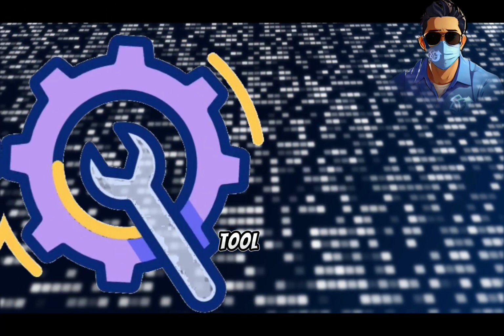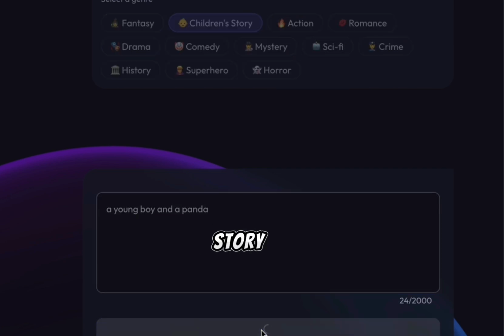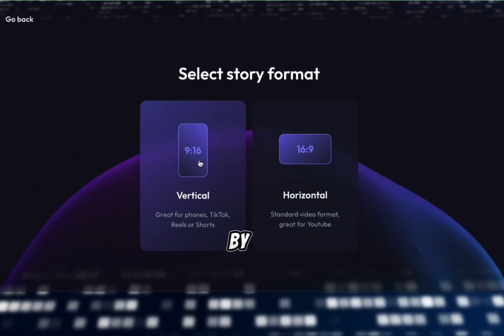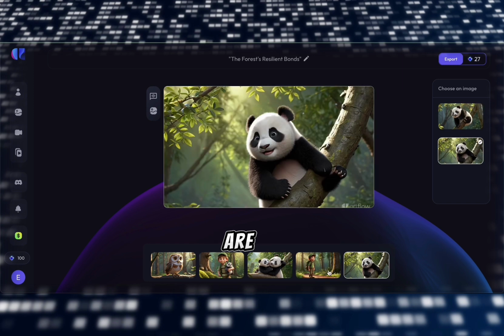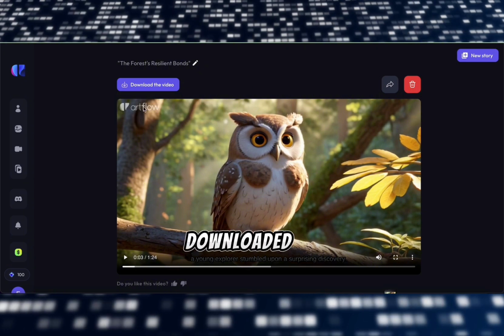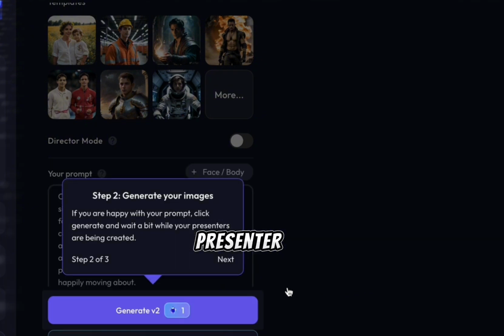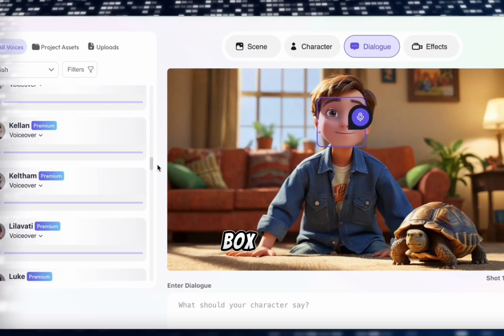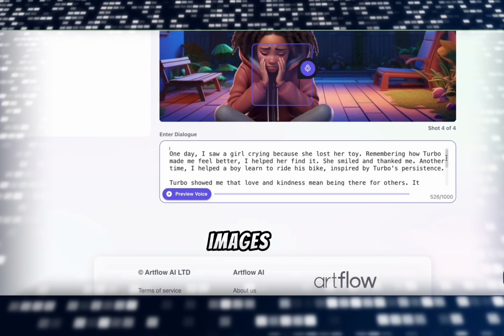Make UNLIMITED Kids Animated Story Videos with AI | Make Money online With AI 2025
Produce countless Bedtime animated Stories for Kids videos on a faceless YouTube Channel. Use this method to earn money online with just one AI. This AI will automatically create everything, including the story script, images, voiceover, background music, and subtitles for the videos.

CHAPTERS:
0:00 Introduction
2:00 Artflow AI
3:00 Making the video
6:41 Watch the Generated video
8:00 Making Story telling videos
11:54 Watch the generated video
13:00 Conclusion

💥Keywords -
AI-generated animated video
AI animation
YouTube automation
AI video
Chat GPT
 ai story channel
children animation story
AI side hustle, best ai text to animated video generator, text to animation, text to video generator, text to video, ai image to video generator, image to video, how to make video using AI, AI voice generator, Ai Image generator, AI Text to speech generator, runway ml, chat GPT, video editing, AI video editing, make money with ai, make money online 2024

**The content presented in the videos and the resources provided for download/viewing on this YouTube Channel are solely for educational and informational purposes.